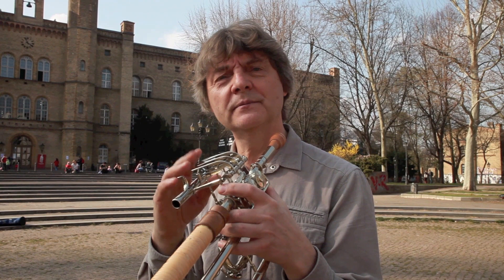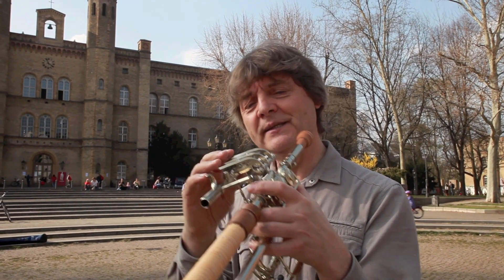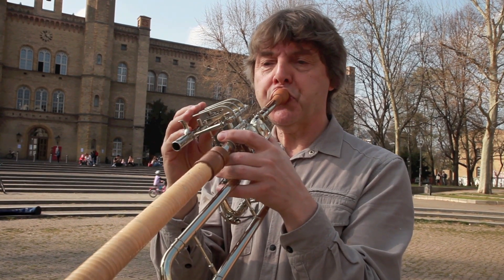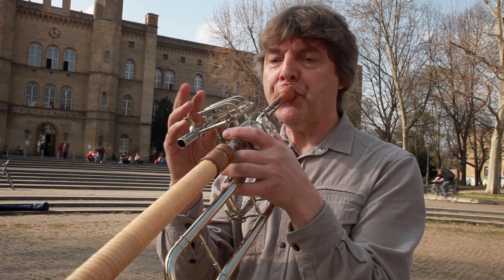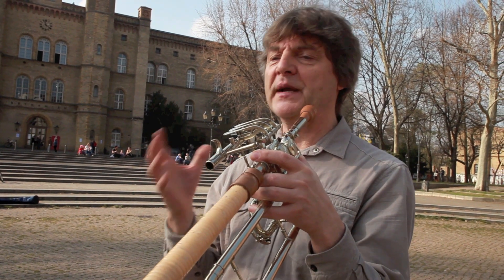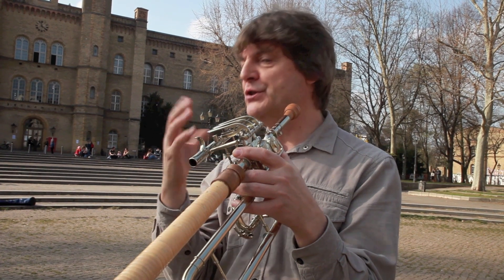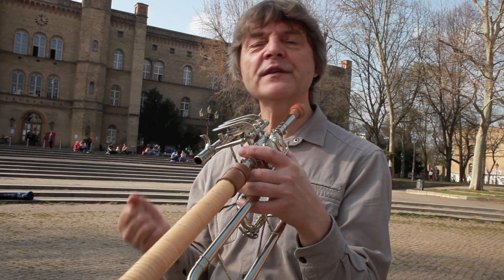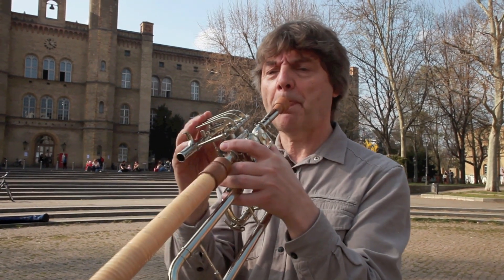Arkady Shilkloper tests Valved Alphorn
WILLSON Band Instruments, CH-8890 Flums